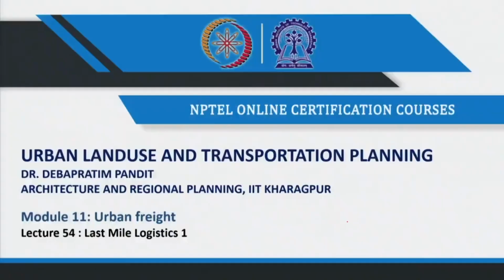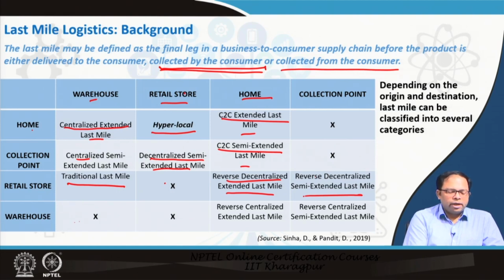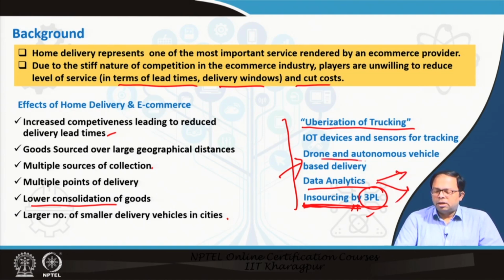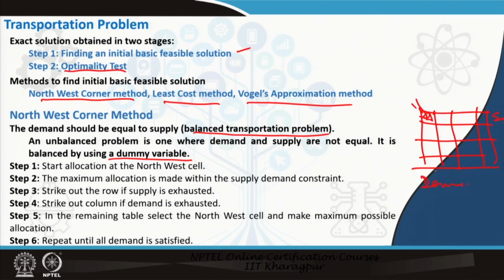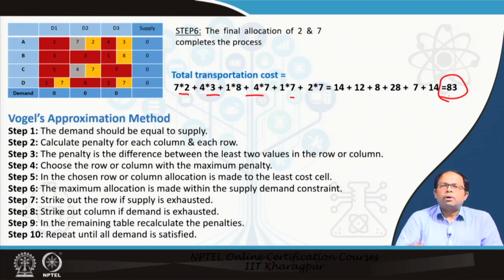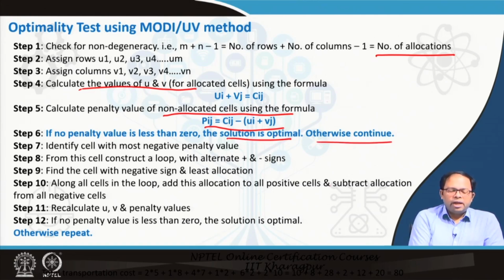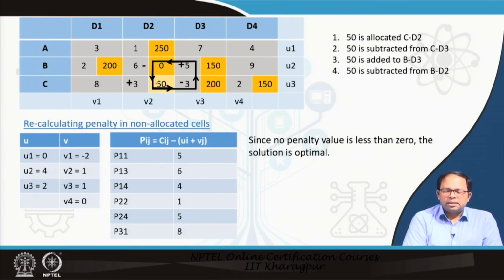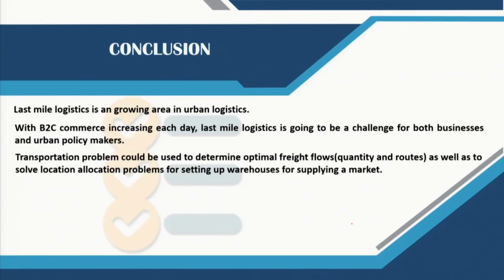Lecture 54: Last Mile Logistics 1